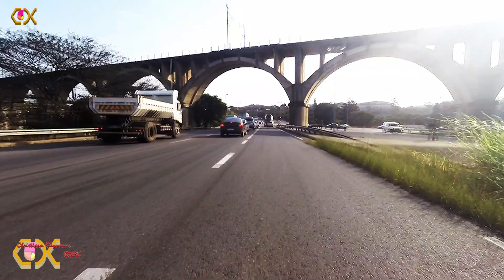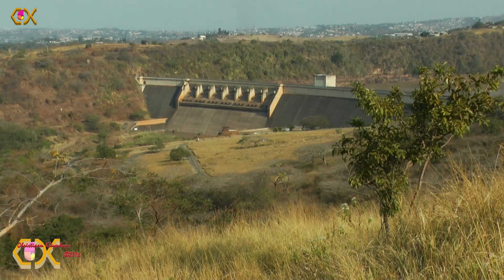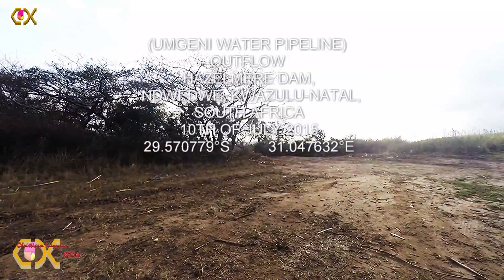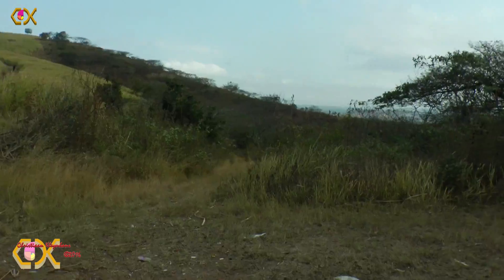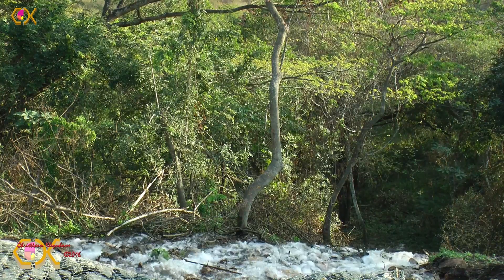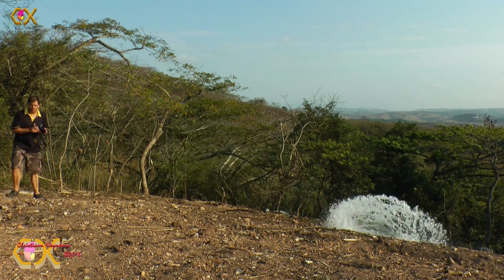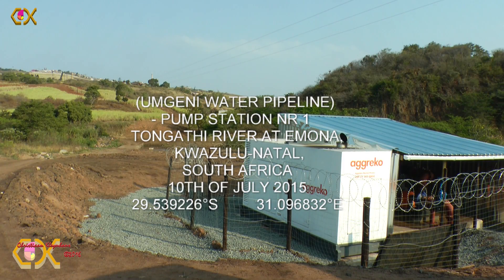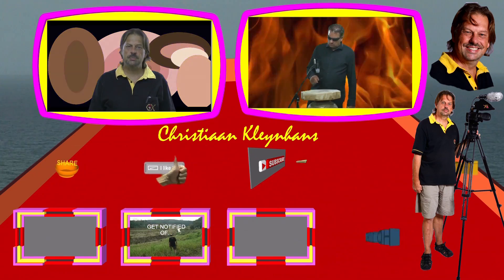THE TONGATHI PIPELINE STATUS - HAZELMERE DAM WATER CRISIS - DIARY ENTRY 9TH OF JULY 2015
Initially, I didn’t know where the outlet of the now famous or to some infamous Umgeni Water Tongathi to Hazelmere pipeline is, I had to figure it out on a well-known Earth viewing program by examining the terrain to find the best possible position. It became clear that there was a bit of a ravine that stretched up from the dam towards the direction of Tongaat. The answer was somewhere on the Vincent Dickenson Road.
The Hazelmere dam was built in 1977 and it is a concrete gravity dam. The dam wall that you see here is 44 meters high and its length is 478m. The total capacity is 17.858 million cubic meters. It has a catchment area of 376km2. The surface area is currently much diminished but it should be about 190 ha at capacity.
On this 9th day of July 2015, the dam is down to 27.4%. Compare that to the 27.65% of the 6th, it means about 44.75 million litres left the dam on net between these two dates notwithstanding all incoming water. That is about 170liter/second net.
A neat outlet has been built and the water was shooting from there.
I was told that on the previous day, on the 8th, the pipeline pumped roughly 8 Million litres of water towards the Hazelmere dam. Convert it to litres per second and we get about 90 litres/second. Umgeni apparently extracts about 500 litres/second from the dam for water provision purposes but it may be higher, we can only speculate. I said in my diary entry of the 6th of July that we can work on 400liters / second based on my calculation if we consider no inflow and a drop in level every 4 days. This matter is dealt with again in my diary entry of the 15th of July and we present some calculations based on all the information that we collected.
By implication this should balance out if this high flow can be maintained. But a fair amount of water is also coming into the dam from the other direction via the Mdloti river. The Tongathi river was currently flowing at about 40 Mega liter/second due to the rain and there should be adequate water to sustain this for a while. Before the rain some areas of Tongaat as well as the sugar mill run dry because the Tongathi river just couldn’t sustain the demand that was placed on it.
Considering the time constraints, the Umgeni Water pipeline was nothing short of a miracle, notwithstanding what its sceptics were claiming. Let us take a drive towards pump station nr 1 to see what work was done in between. Maybe we can even have a look at the pump station.
The nr 1 pump station lies about 6 kilometres as the crow flies in a north easterly direction from the outlet. The landscape is hilly and difficult to negotiate and it makes sense to go with existing roads and to stay close to the streams wherever possible.
It was built in a record time and one just has to consider the complexities of such a project to begin to understand what it was that we dealt with. Normally, considerable time consuming and costly expropriation of land has to take place for such a project to take place. I understand that more than 70 landowners gave permission for this project to commence on their land due to its urgency. They are the silent ones that we never give a cheer and a thanks. The engineering skills on this project had to acquire dire infrastructure such as the pumps that were difficult to source that had to be acquired to make a success of this project.
Close to Emona and north of Tongaat is a furrow in the Tongathi river that is the source of the water and this is also where we find the pump station, just 100 metres away from it. Again, unobtrusive and concealed and neatly engineered, it fulfils in its function and that is to pump water to the Hazelmere dam. Another pump station is found halfway to the dam as an auxiliary station to pump the water up the difficult terrain.
Geographical Positions (Copy and Paste into Google Earth to see the position):

VERULAM  GEOGRAPHICAL POSITION:   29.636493°S   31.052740°E
HAZELMERE DAM - DAM WALL GEOGRAPHICAL POSITION:   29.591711°S 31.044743°E
UMGENI WATER PIPELINE  OUTFLOW SPOUT  GEOGRAPHICAL POSITION: 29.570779°S  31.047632°E
UMGENI WATER PIPELINE  PUMP STATION NR 1 GEOGRAPHICAL POSITION: 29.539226°S 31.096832°E

All of this work is of my creation and I am the producer and owner of it. The end credits provide a detailed list of it.